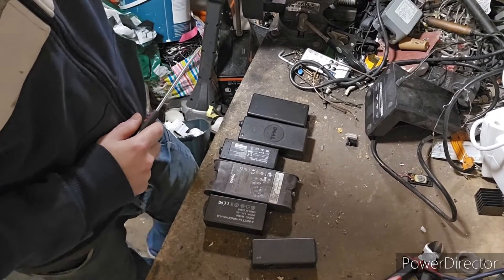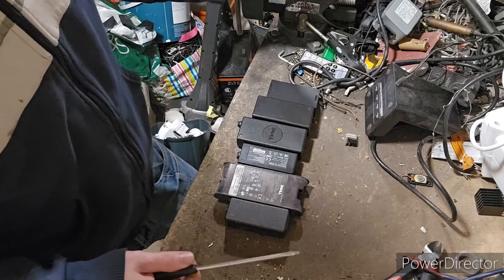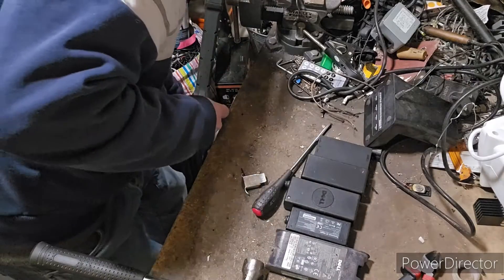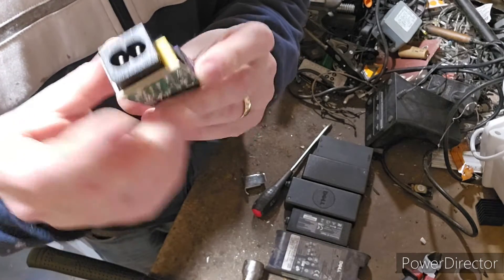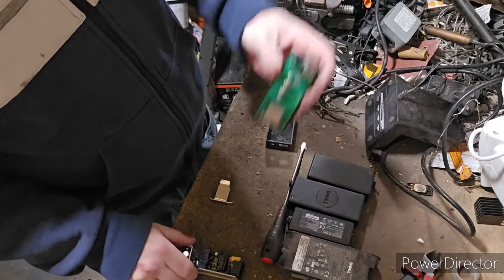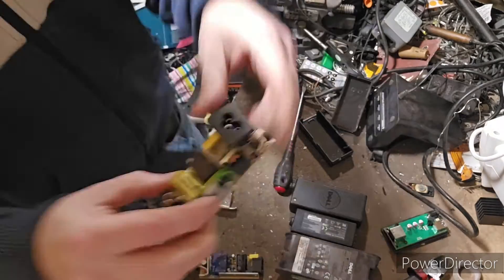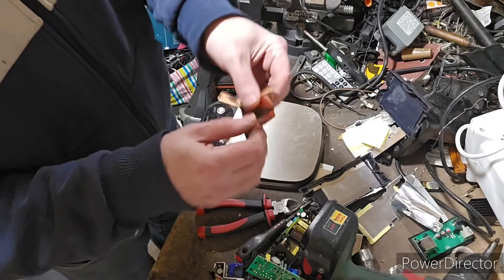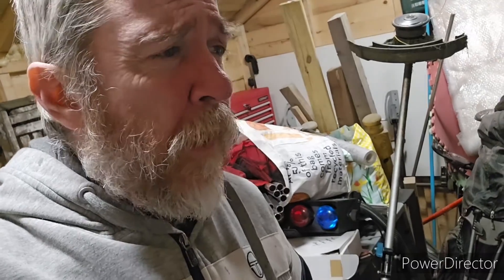Copper in laptop power supply units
Copper in laptop charger AC adapter power supply.

these things are great for little transformers and aluminium heat sinks attached to mosfets.

sometimes there are also copper heat sinks inside.

thank you as always for supporting the channel.

please consider watching another video.